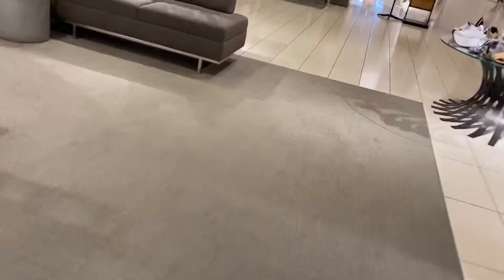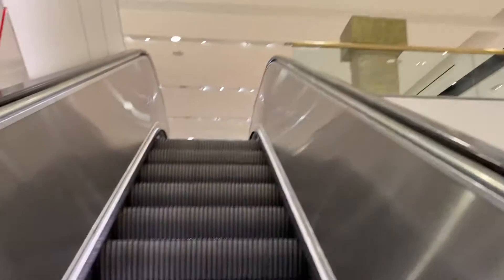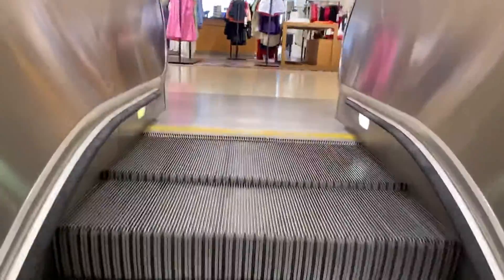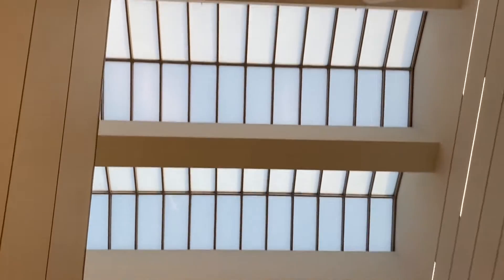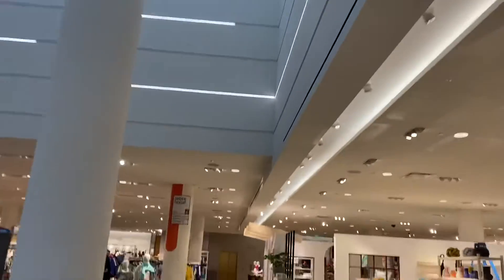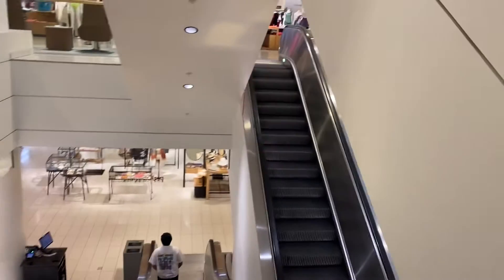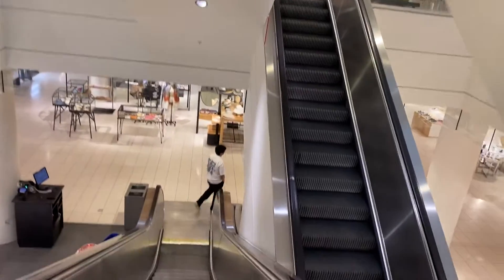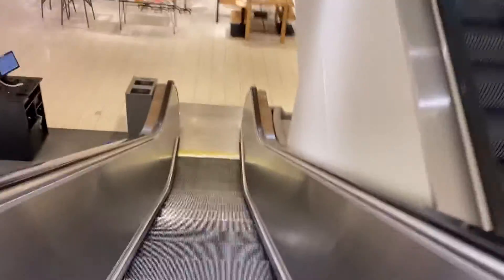Montgomery?? escalators @ Nordstrom (South Coast Plaza)